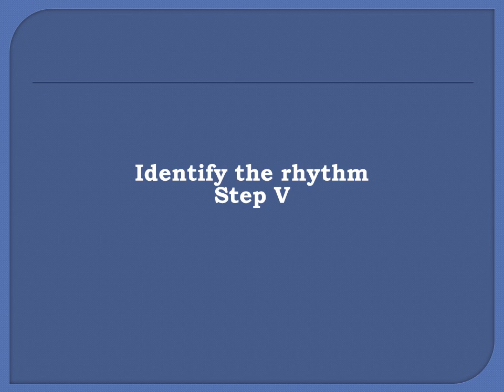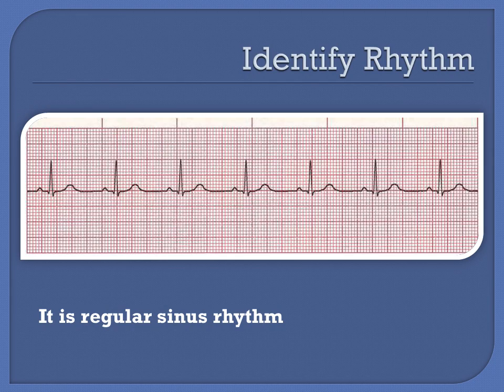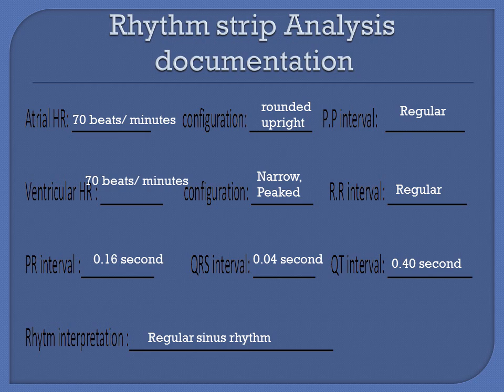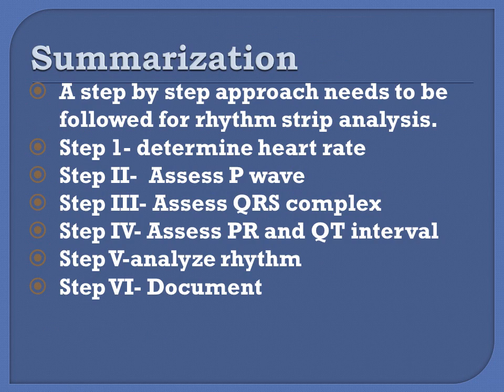Analysis of ECG Rhythm strip Lecture 3 by Ms. Lubna Ghazal for Nursing Students| ECG Made Easy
Analysis of ECG Rhythm strip Lecture 1 by Ms. Lubna Ghazal for Nursing Students. This lecture is on the basics understanding of ECG six second strip, PQRST waves and its intervals. It focuses on the needs of BS Nursing students for their learning and understanding of the basics of ECG.

Acknowledgement: We would like to acknowledge Ms. Lubna Ghazal Assistant Professor at the Aga Khan University Hospital School of Nursing and Midwifery for the permission to share these lectures for the learning of students.